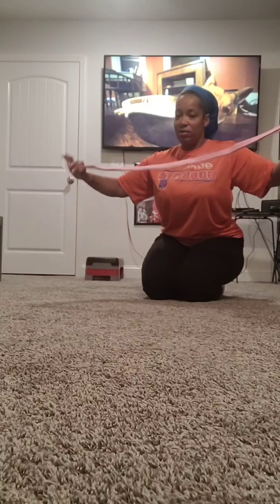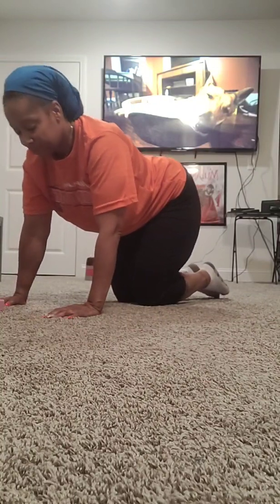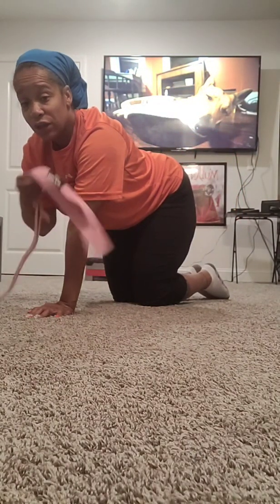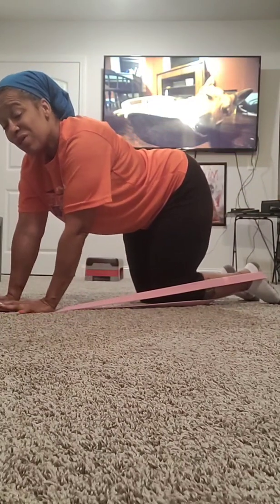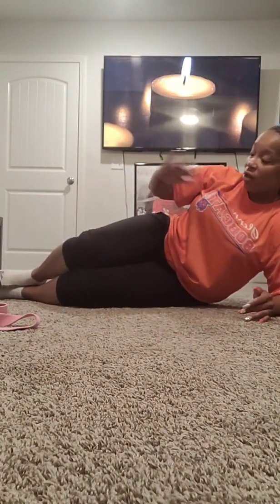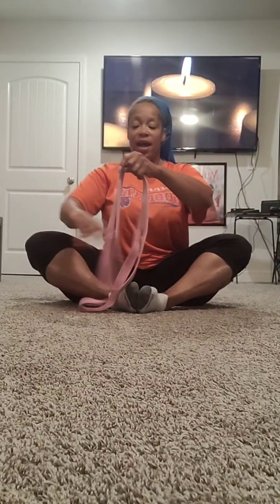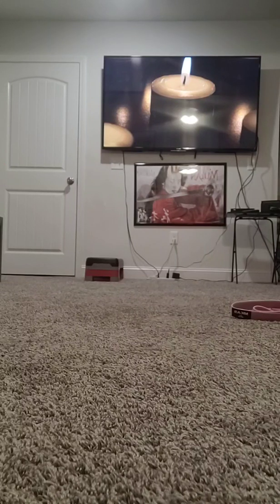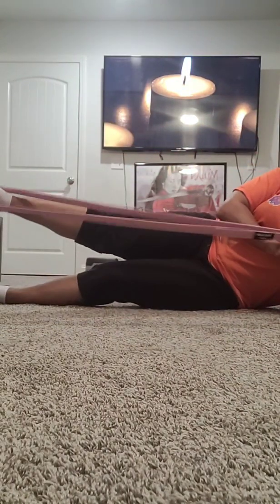tri yoga Tuesday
four stretches hold for 30 seconds move on purpose make every step count